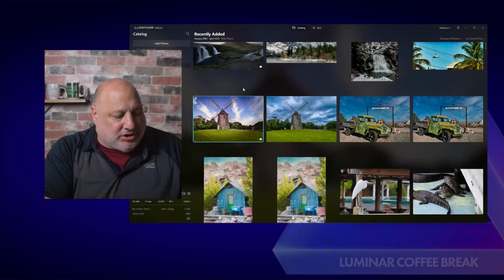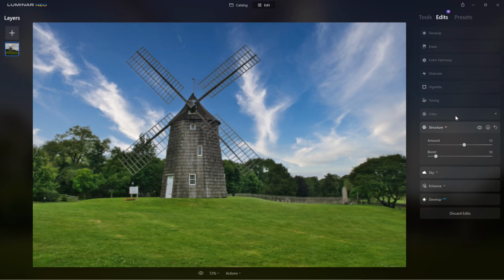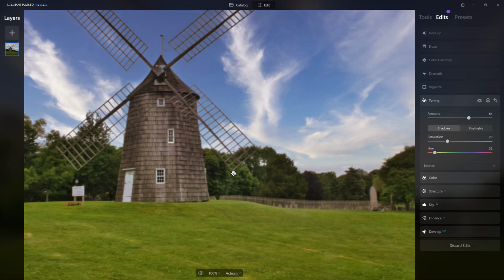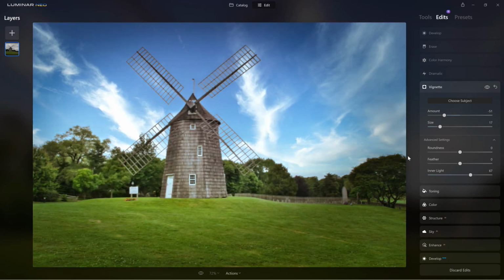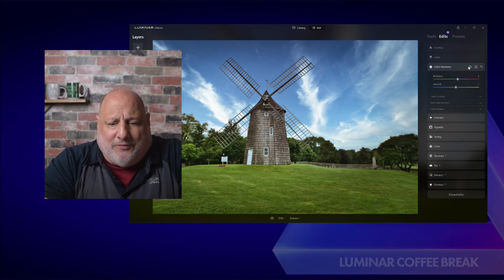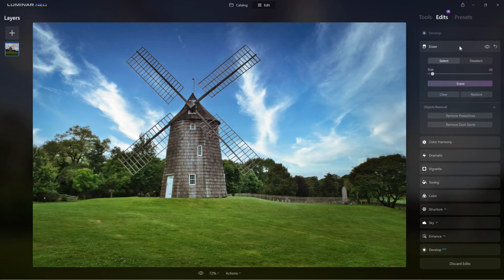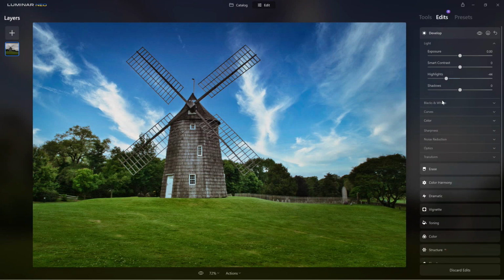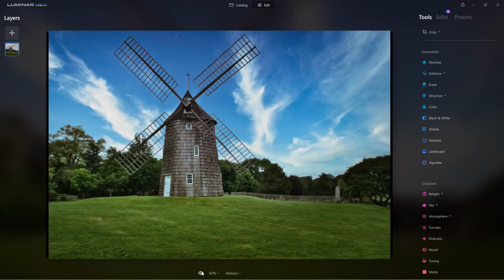Luminar Coffee Break: Changing colors with Color Harmony and Toning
Learn how to use the Color Harmony and Toning tools to change the colors and tones of an image without masking. This will enable you to copy the effect and apply it to either one or multiple images.

Luminar Neo's Body AI was developed to slim a person's body for a more pleasing effect but did you know you can also use it to make a person's body larger? In this session, learn how to make a male athlete's shoulders broader to appear more massive with Body AI.

Luminar Coffee Break is a live Zoom meeting Monday through Friday at 1 pm EST | 6 pm GMT. The topic of the day is taught in the first 15 minutes, followed by the  ASK ME ANYTHING segment where attendees can ask any question relating to any Skylum products, photography, or upcoming events.